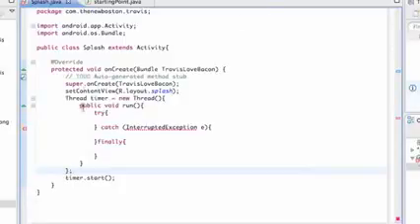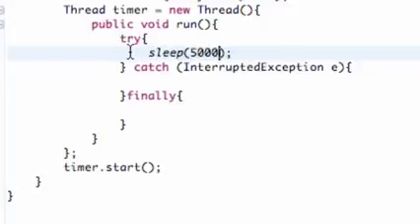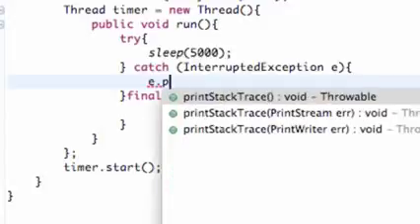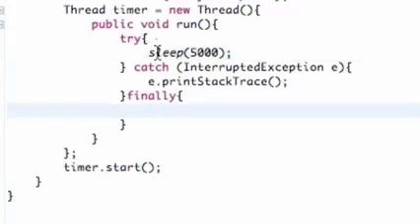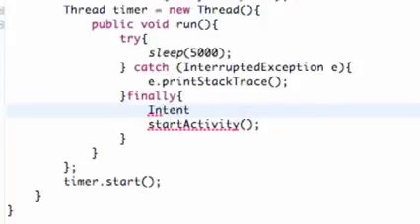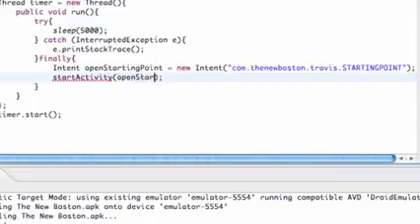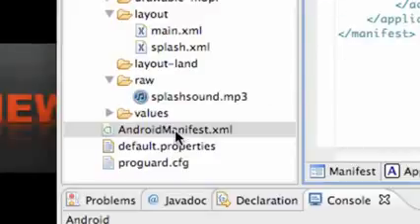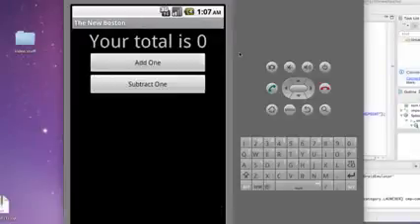Android Application Development Tutorial 15 How to Start a New Activity via Intent